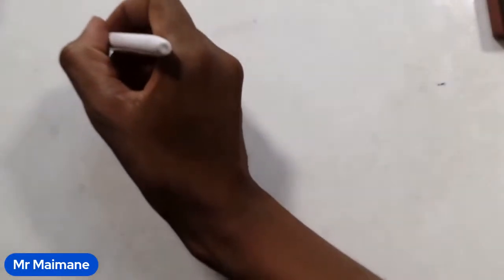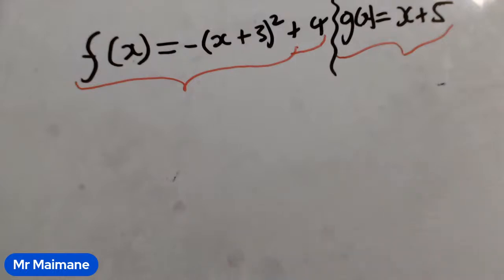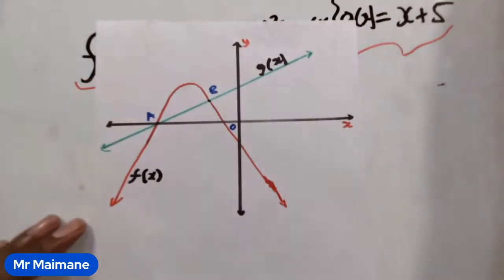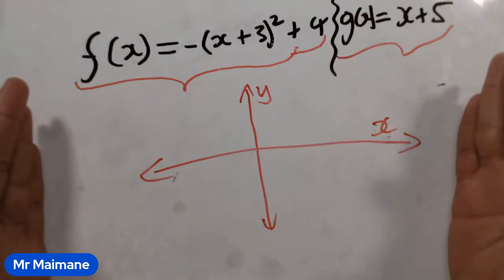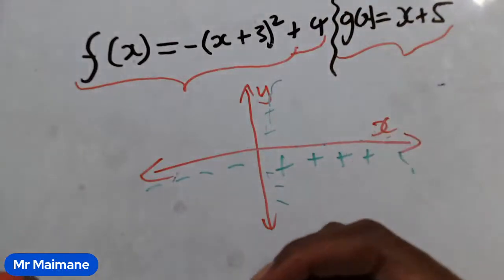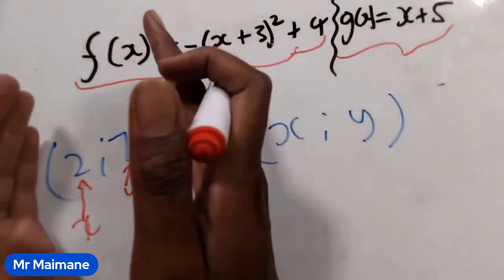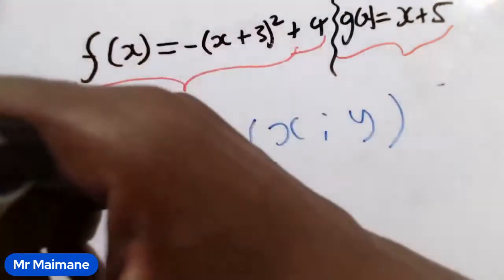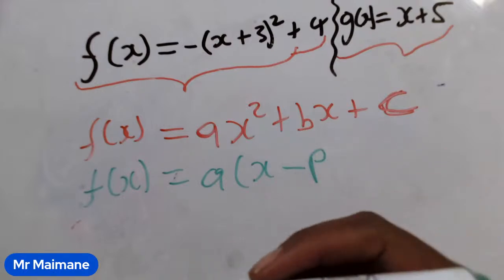Mathematics Paper one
Functions, Quadratic, Straight-line, Graphs...etc